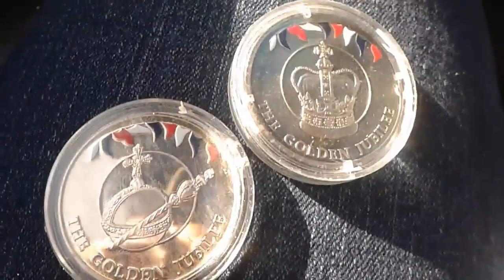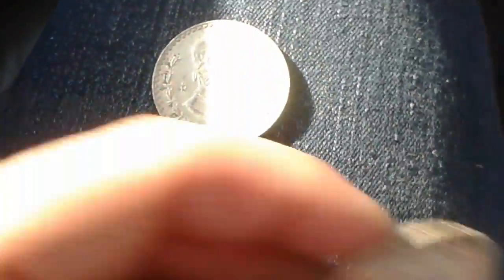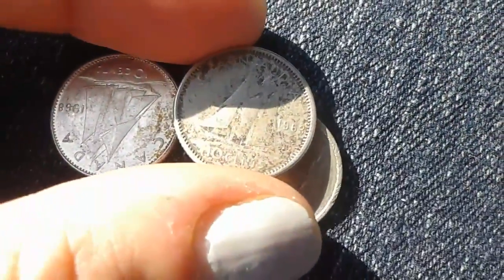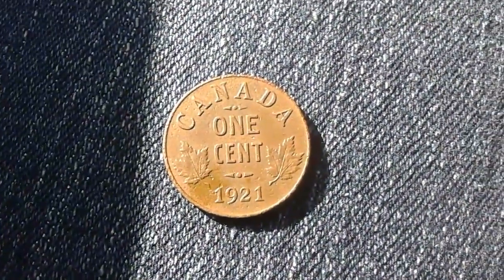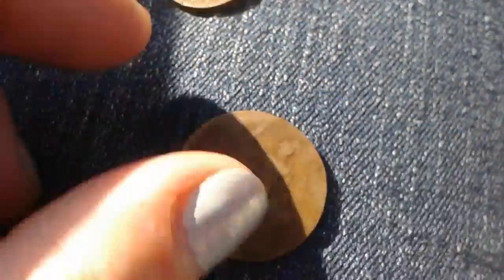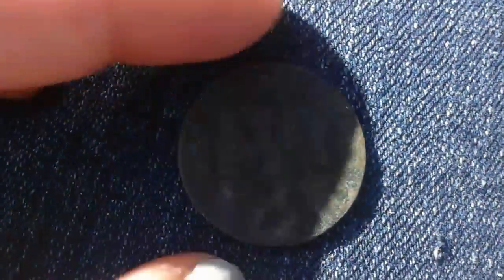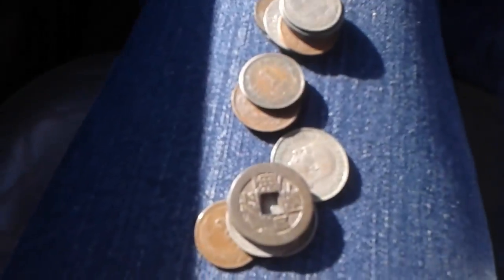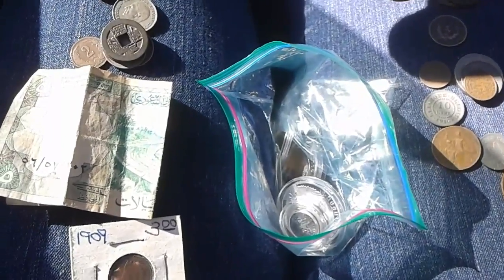Lovely Foreign Coins from XdebugX_games! A closer look.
A continuation of my unboxing from earlier today. Thanks again Jeremiah, I don't know why you wanted me to have all of this but I will never forget your generosity.

Interested in adding these to your collection?

2016 DE Armenia 1 oz Silver 500 Drams Noah's Ark BU 1 OZ Brilliant Uncirculated

Limited Edition .999 Pure One Ounce Chris Kyle Frog Foundation Proof Silver Commemorative Silver Coin Collectible